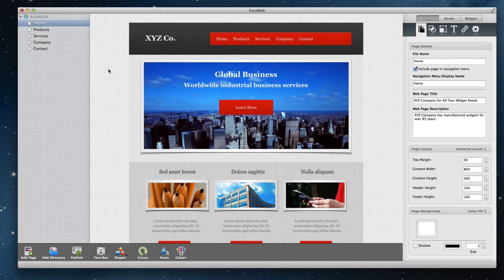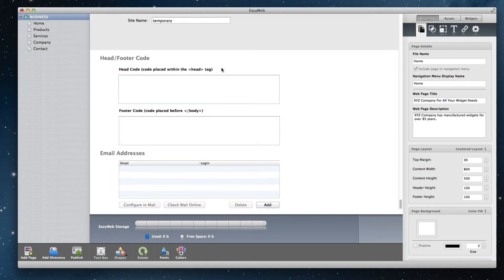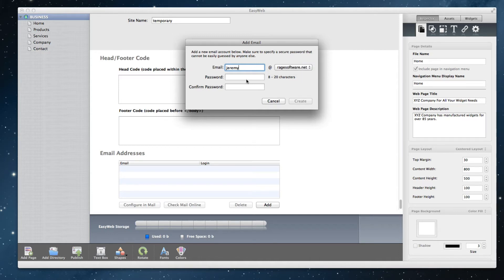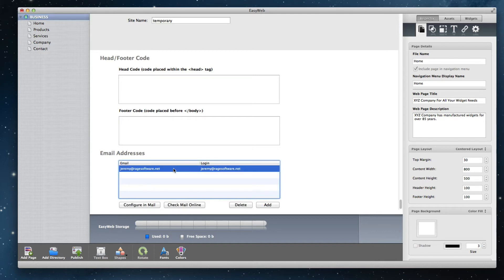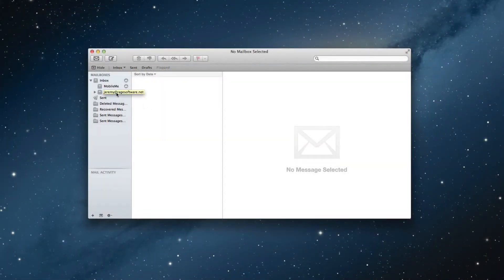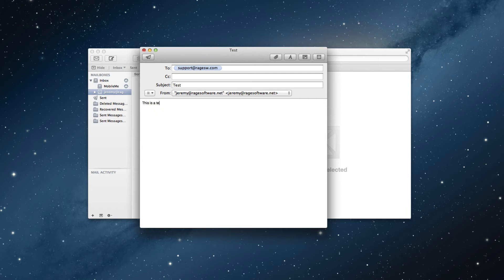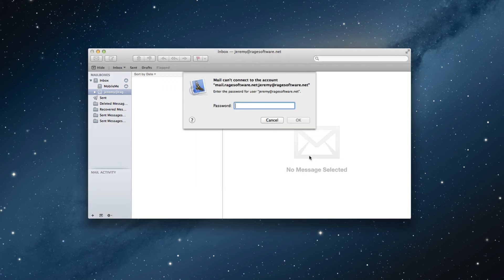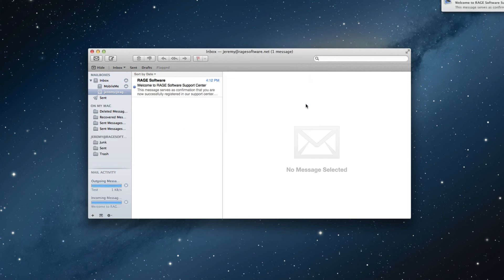Setting Up Email Addresses In EasyWeb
This feature is another added bonus available to all users on RAGE Software's EasyWeb Hosting Plan.